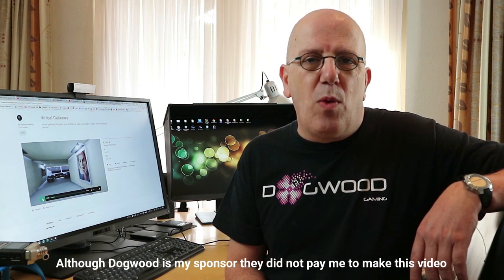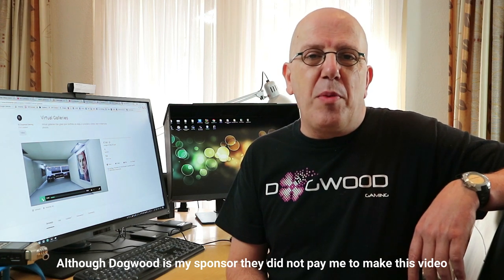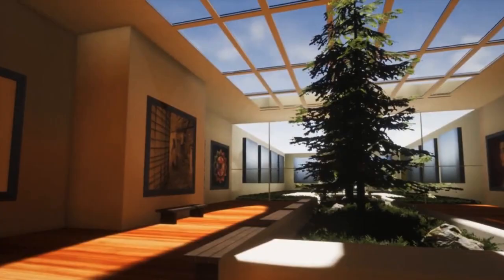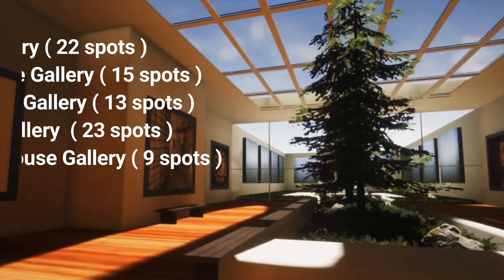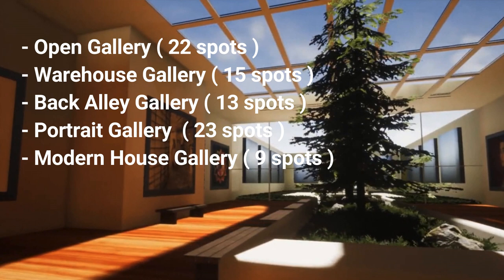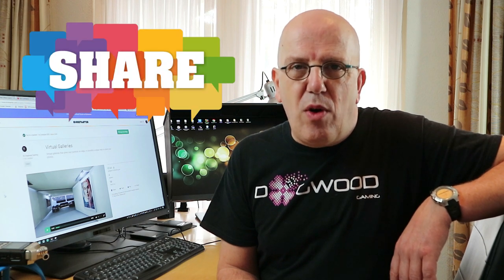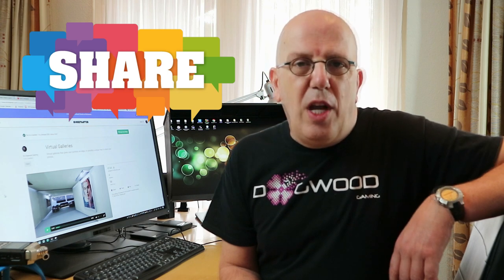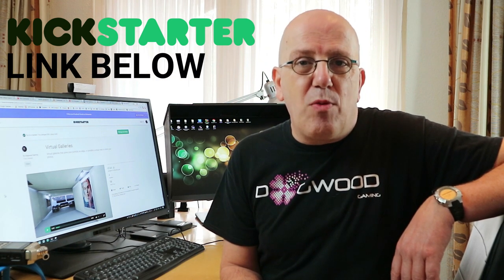How to get your PHOTOS is a gallery.....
In this EXTRA video we are going to take a look at the brand new Kickstarter project called "Virtual Gallery" by Dogwood Gaming.

A young Studio crew of 14, artists like you and me are sticking their necks out and are in need of your support.

They are creating a 3D walk through Virtual Gallery that will allow you to display your photographs to family, friends but also ( potential ) clients.

So check out this video, share, support and like !!

By doing so you will support MH Tutorials financially at no extra cost to you as PeakDesign will give me a small percentage of each purchase

AMAZON GATEWAY

Link to MH Tutorials Amazon store :

FAN MAIL / SEND STUFF

MH Tutorials
The Netherlands